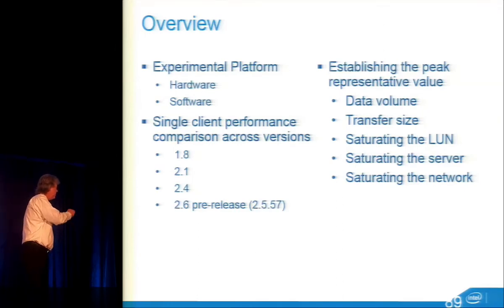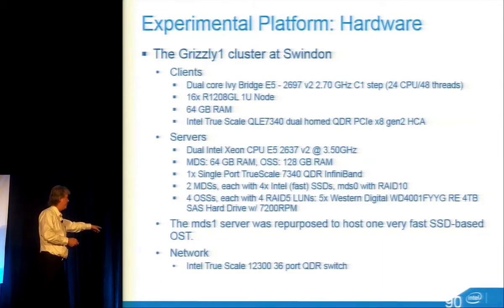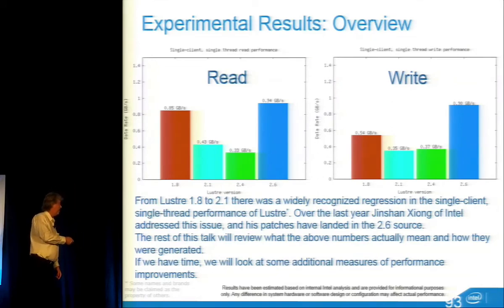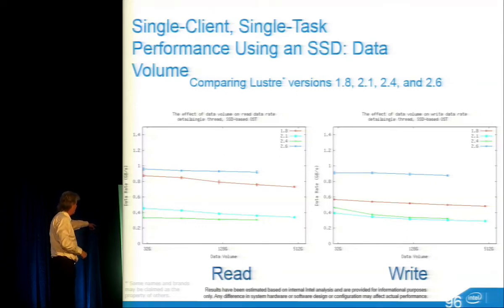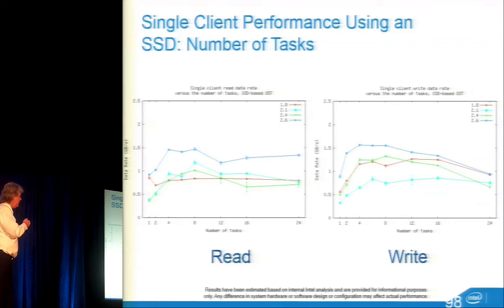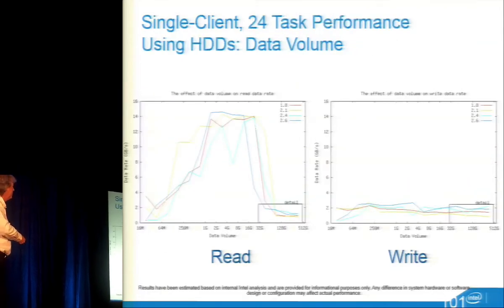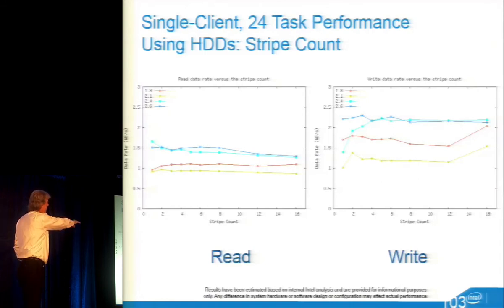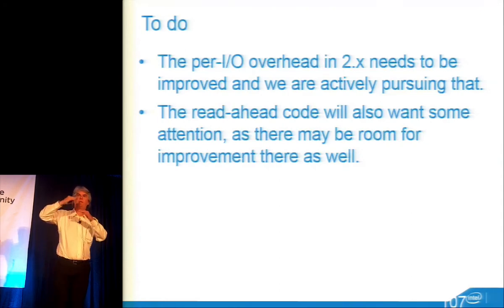Lustre Client IO Performance Improvements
In this video from the Lustre User Group 2014, Andrew Usleton from Intel presents: Lustre Client IO Performance Improvements.